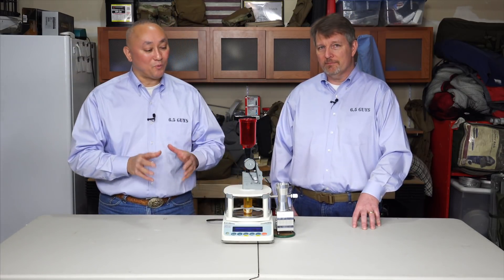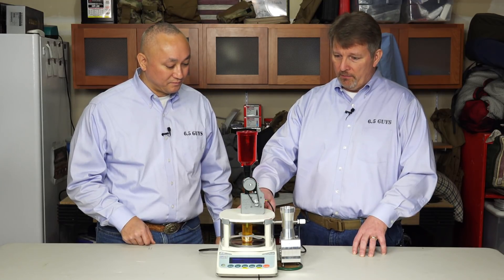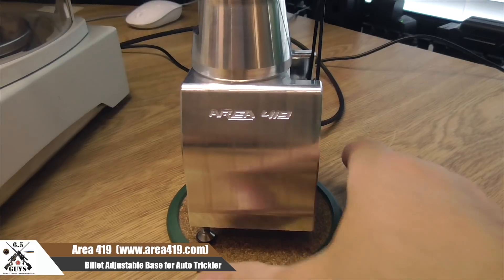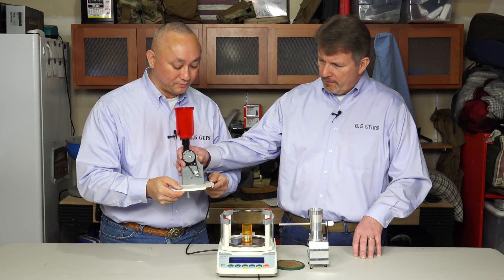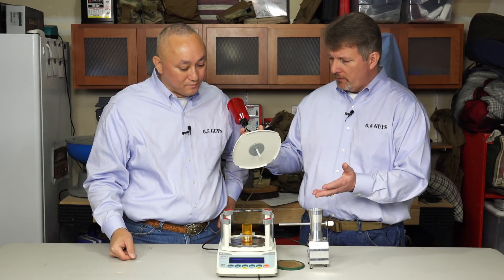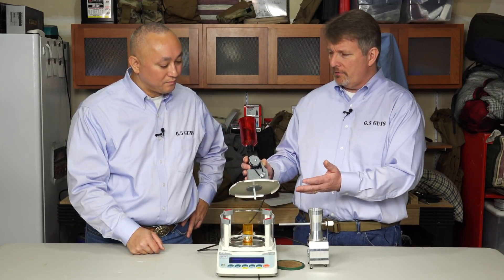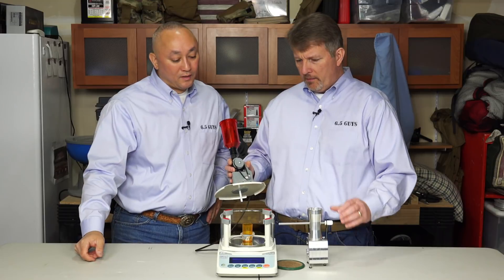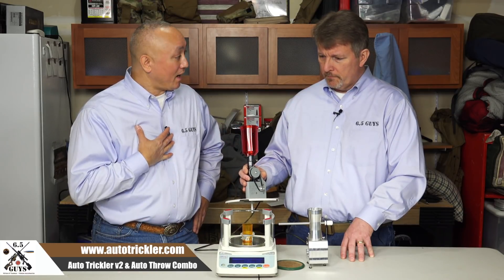Gear Update - 038 Auto Trickler, Auto Throw Combo with Area 419 Billet Base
In this gear update the 6.5 Guys take a closer look at the Auto Trickler and Auto Throw combo and how it integrates with a the A&D FX120-i precision lab scale to offer one of the fastest and most precise powder dispensing solutions for making precision hand loads. They also review the Area 419 Billet Base that is an accessory offered for the Auto Trickler.